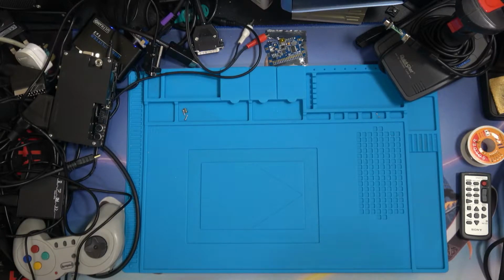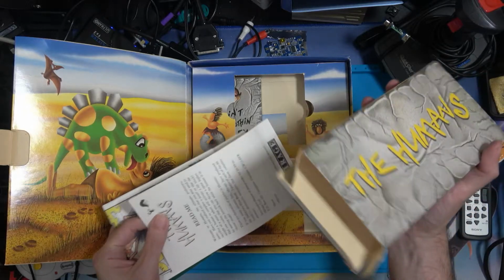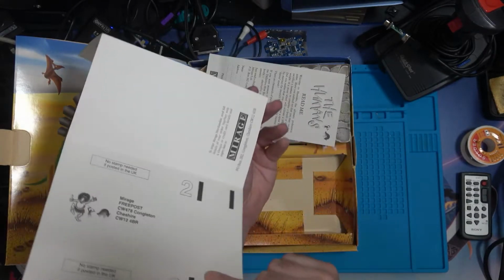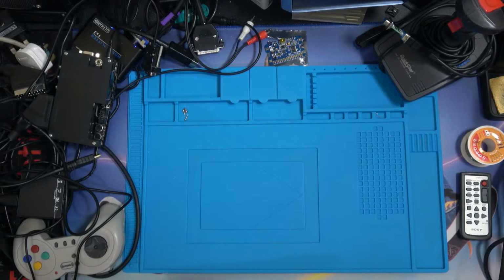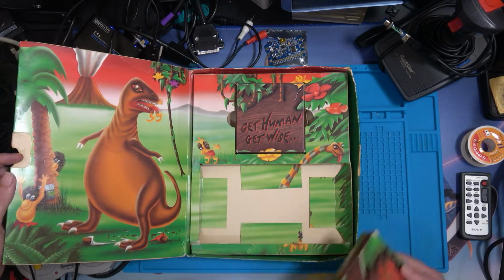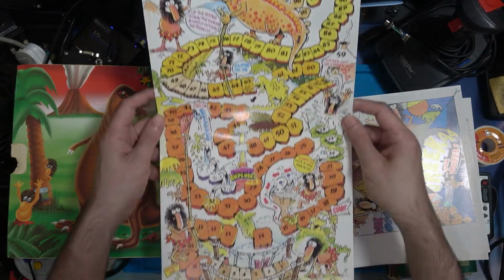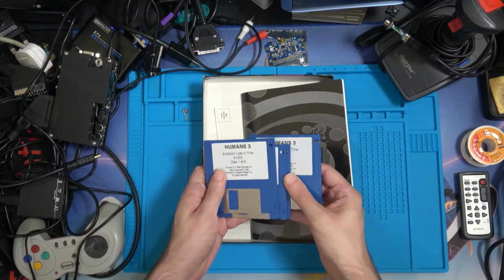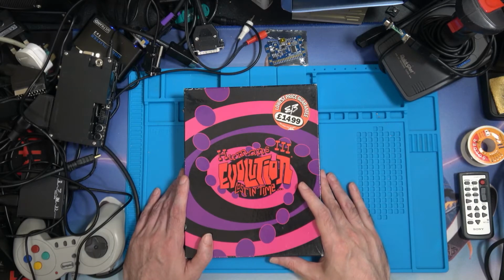Amiga Big Box Games 12 - A look at what's inside my Amiga big boxed games. Unboxing!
Part 12 of the Amiga Box Games series. What's on show this time?